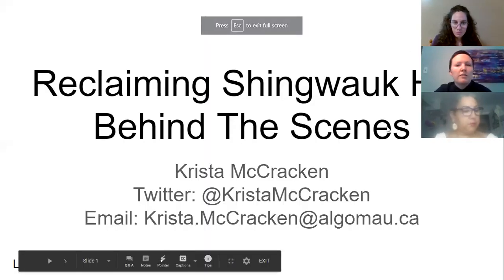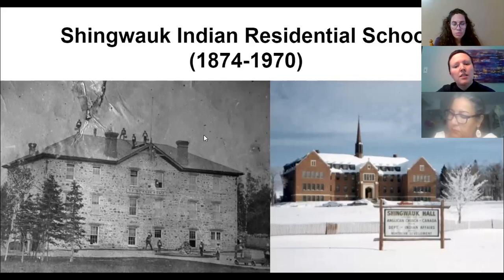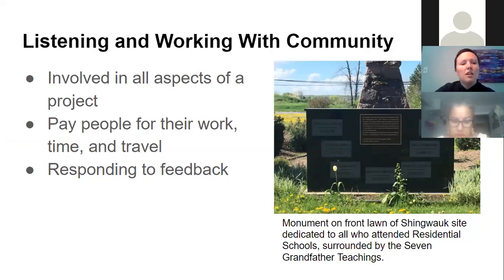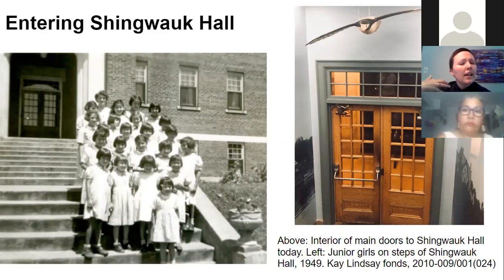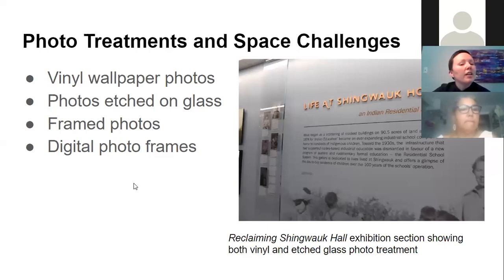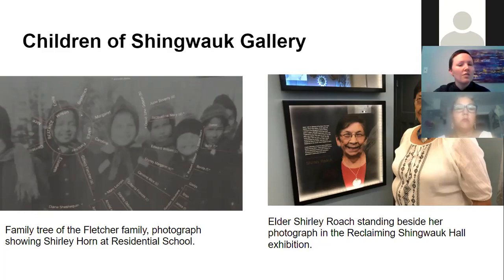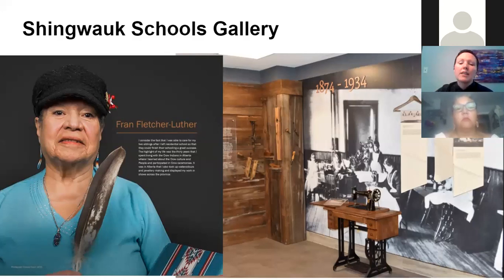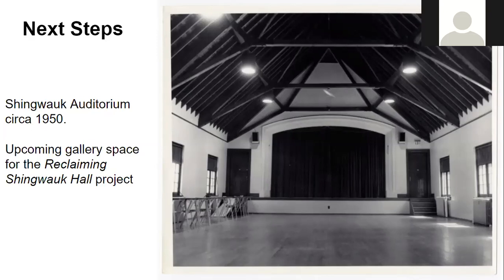Reclaiming Shingwauk Hall, Behind the Scenes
This webinar will showcase the award winning Reclaiming Shingwauk Hall exhibition. It will discuss how the exhibition has been developed and what it means to reclaim and transform a former Residential School space. Participants will be given a behind the scenes look at curatorial decisions and future plans for the Reclaiming Shingwauk Hall project.